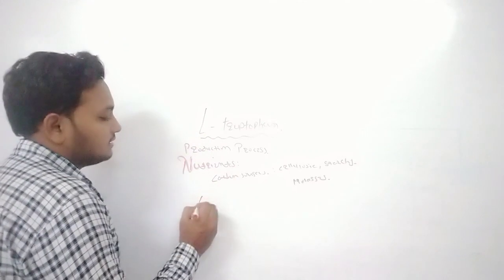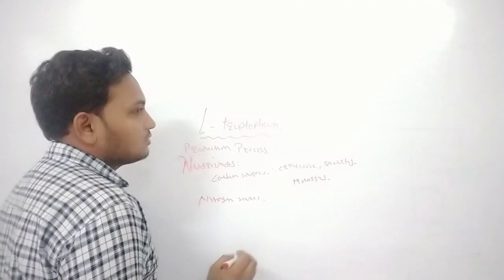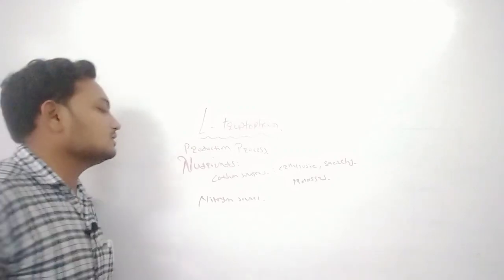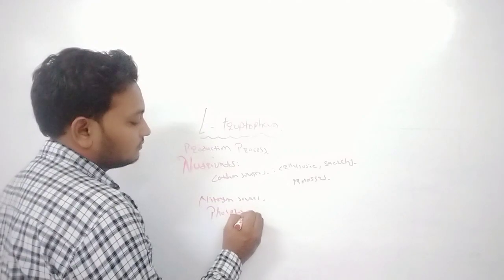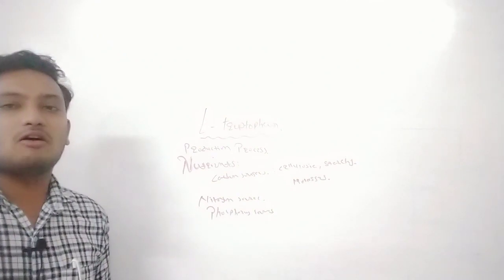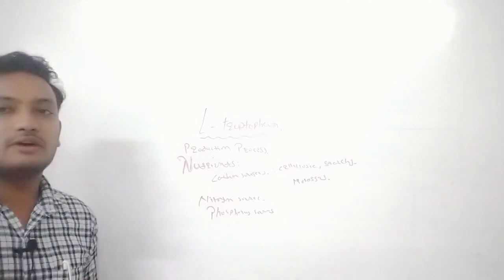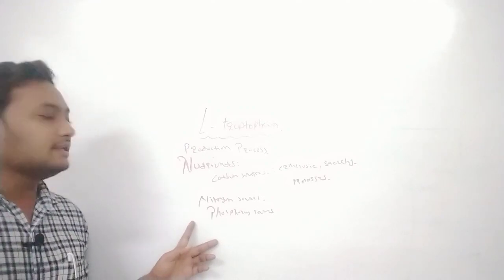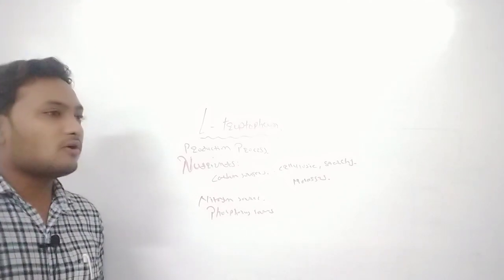Industrial Biotechnology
Tryptophan